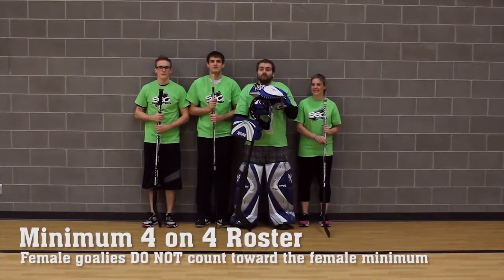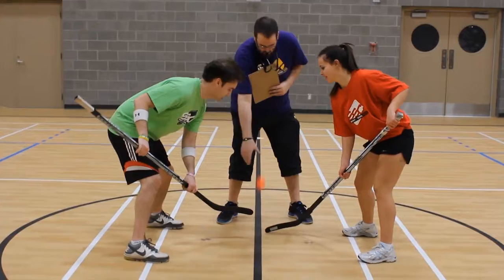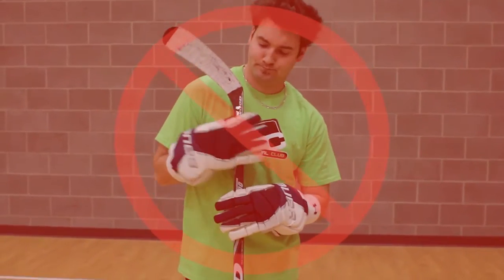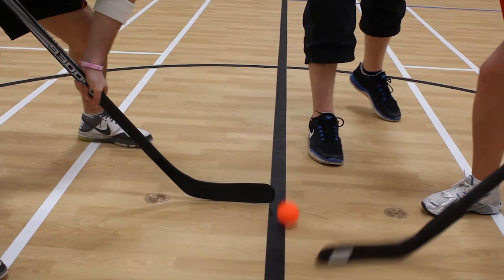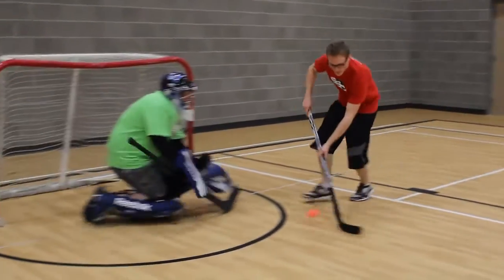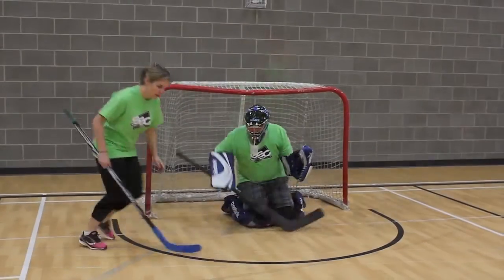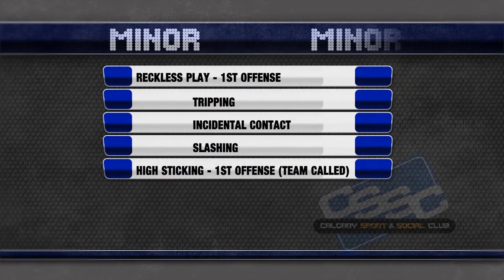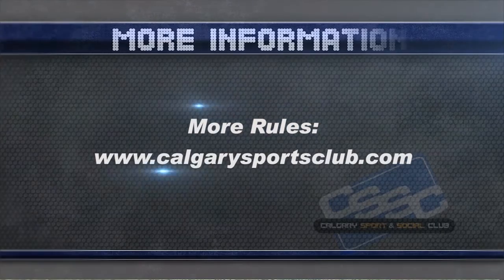CSSC - Ball Hockey Rules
Learn More about all the Rules that the Calgary Sport and Social Club uses for our Ball Hockey Leagues.